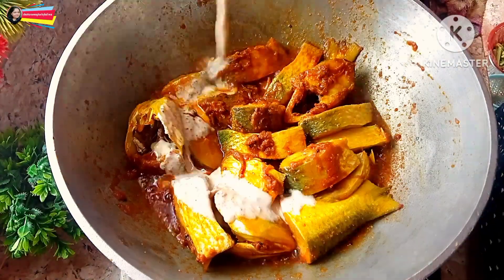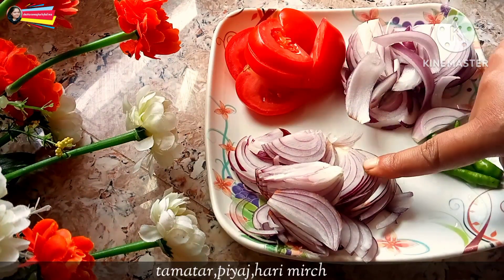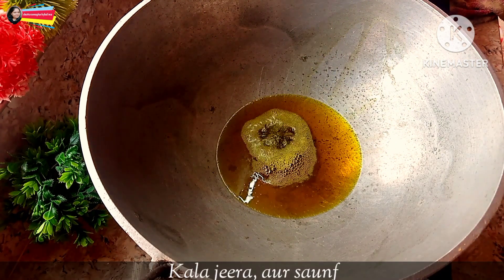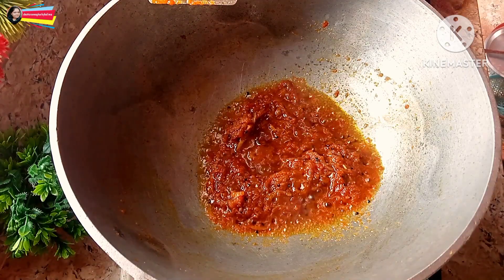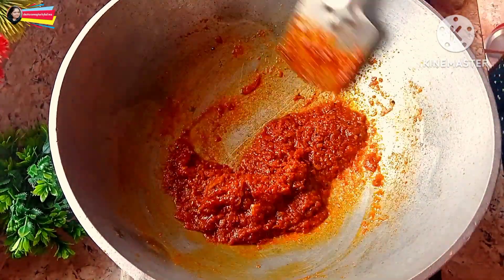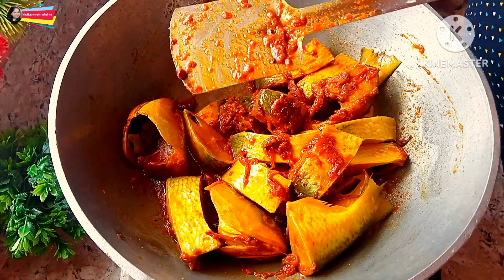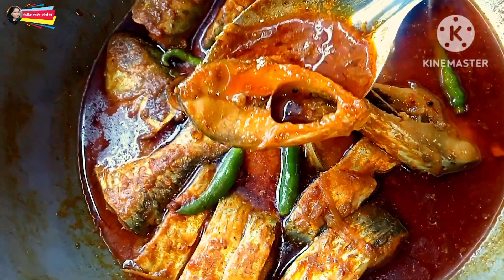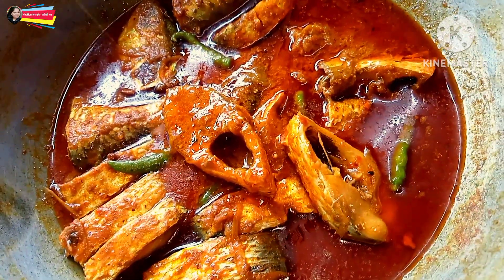ellish macher recipe in bangli।।পারফেক্ট মাপ সহ ১ কিলো ইলিশ মাছের তেল ঝাল রেসিপি।।sorsy elish recipe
ilish macher recipe in bangli।।পারফেক্ট মাপ সহ ১ কিলো ইলিশ মাছের তেল ঝাল রেসিপি।।sorsy elish recipe🤤ilish macher recipe in bangla।।পারফেক্ট মাপ সহ ১ কিলো ইলিশ মাছের তেল ঝাল রেসিপি।।sorsy elish recipe🤤

Shorshe Ilish
Bengali recipes
সরষে ইলিশ
 Hilsa fish recipe
Bengali cuisine
Mustard sauce
 Traditional Bengali dish
Bengali cooking
Authentic Bengali recipe,
Atanur Rannaghar
 Bengali food
Fish recipes
Bengali cooking tutorial
Bengali food culture
 Bengali cooking techniques
 How to make Shorshe Ilish
 Shorshe Ilish by atanur rannaghar
 chef atanu
bengali recipe.village food. bengali ilsh mach vapa recipe. bengali ilish macher paturi. bengali hilish macher recipe. bangladeshi ilish macher recipe
kancha ilish macher recipe
ilish vapa recipe.
ilish macher recipe in bengali style.bengali hilsha fish recipe. bengali fish curry recipe.fish curry recipe in bengali style. macher jhol recipe bangla. village cooking channel. our village food. villfood.popi kitchen.popi kitchen with villaghe food ranna recipe.ilish fish recipe
ilish fish recipe in bengali
ilish fish recipe in hindi
ilish fish curry recipe
ilish fish vapa recipe
fish recipe
ইলিশ মাছ রেসিপি
ilish fish
ilish macher recipe
ilish
ilish bhapa
ইলিশ মাছ রান্না
ইলিশ মাছের রেসিপি
ইলিশ রেসিপি
fish fry recipe in bengali
ilish vapa recipe in bengali
doi ilish recipe
doi ilish
ilish vapa
fish fry
fish recipes bengali
দই ইলিশ রেসিপি
মলি ফিশ
মলি ফিস
ilish macher jhol
shorshe ilish recipe in bengali
sorse ilish recipe
hilsa fish recipe
hilsa fish recipe in bengali style
hilsa fish recipe bengali style video
hilsa fish recipe with onion
ilish fish cooking
hilsa fish recipe bengali